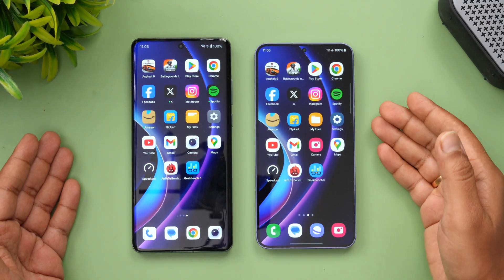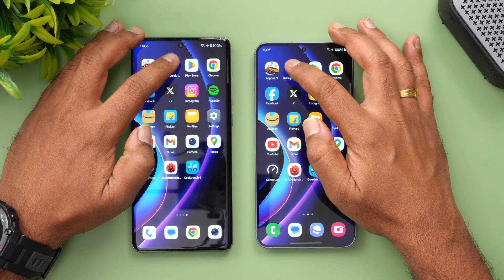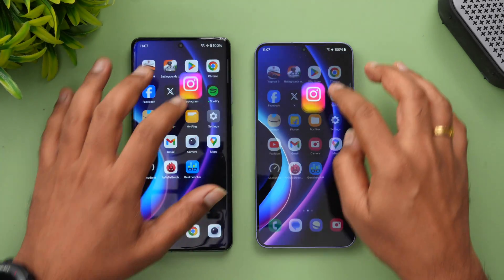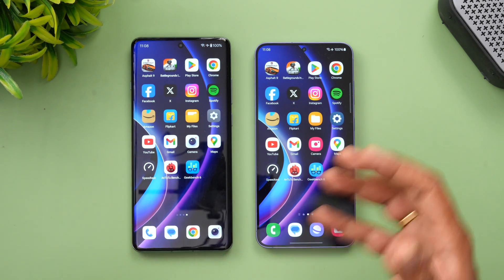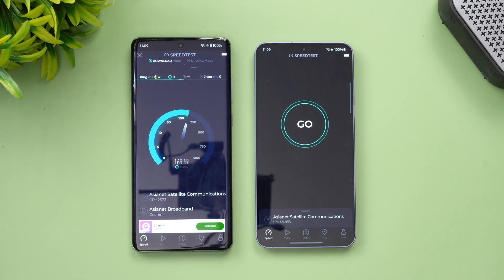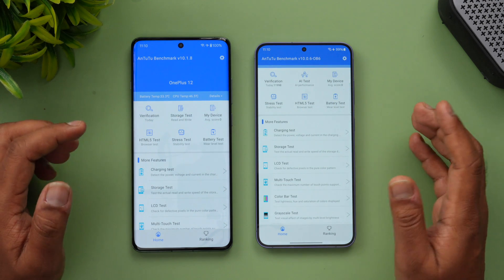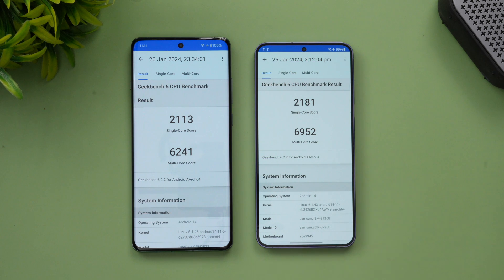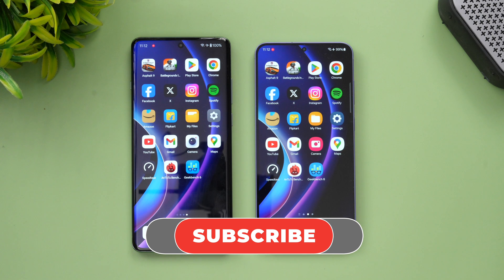OnePlus 12 vs Samsung Galaxy S24+ Speedtest Comparison, AnTuTu, Geekbench 🔥